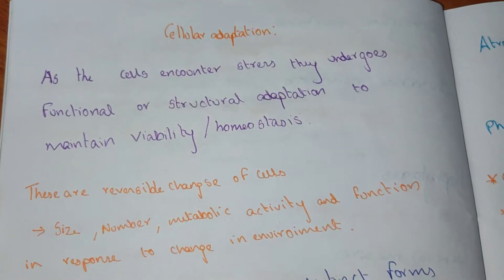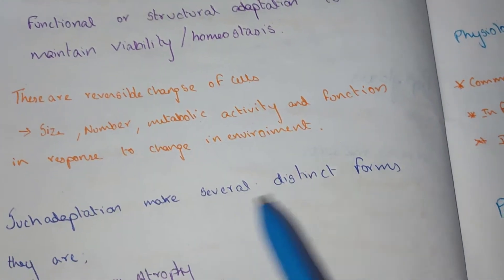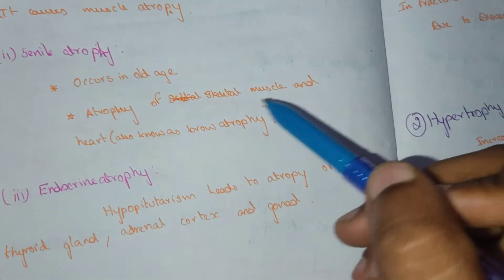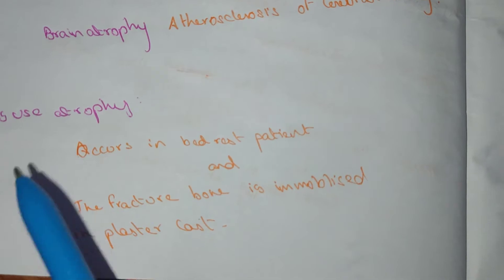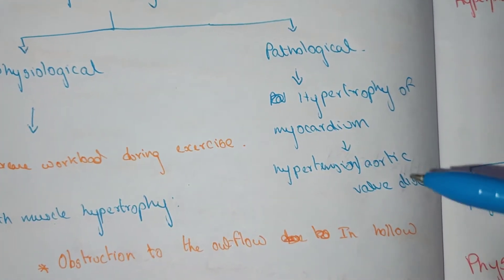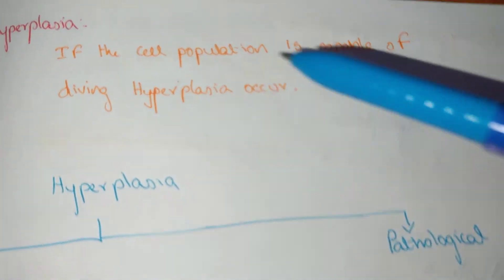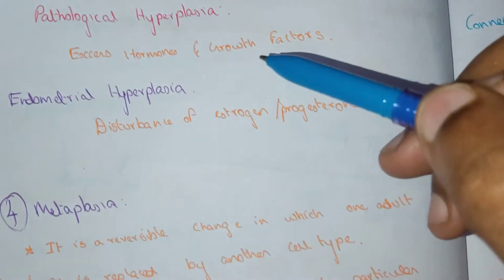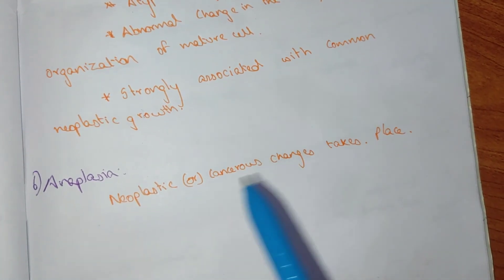cellular adaptation/tamil explanation/hand written notes/general pathology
cellular adaptation in English

In cell biology and pathophysiology, cellular adaptation refers to changes made by a cell in response to adverse or varying environmental changes. The adaptation may be physiologic (normal) or pathologic (abnormal). Four types of morphological adaptations include atrophy, hypertrophy, hyperplasia, and metaplasia.

Atrophy is a decrease in cell size. If enough cells in an organ undergo atrophy the entire organ will decrease in size.

Hypertrophy is an increase in cell size and volume. If enough cells of an organ hypertrophy the whole organ will increase in size.

Hyperplasia is an increase in the number of cells.It is the result of increased cell mitosis or division (also referred to as cell proliferation)

Metaplasia occurs when a cell of a certain type is replaced by another cell type, which may be less differentiated. It is a reversible process

dysplasia refers to abnormal changes in cellular shape, size, and/or organization. Dysplasia is not considered a true adaptation